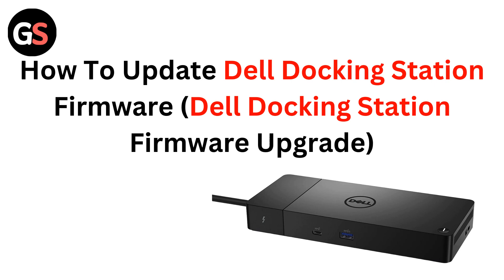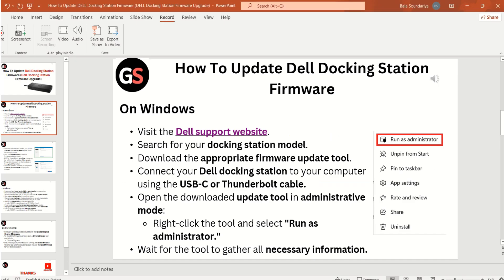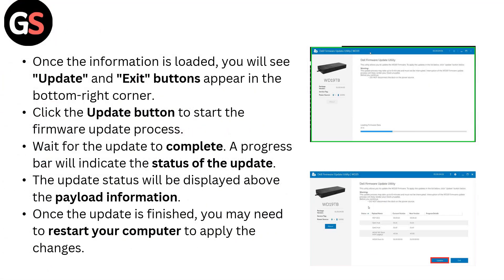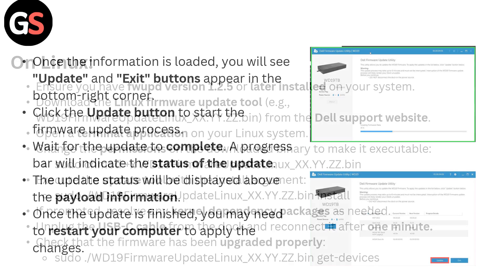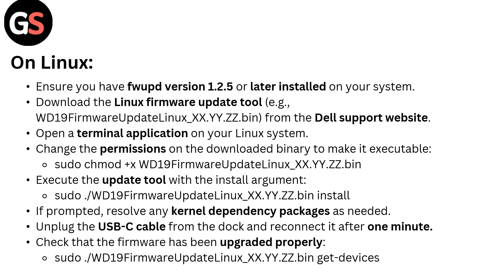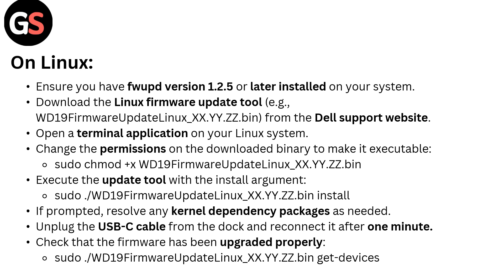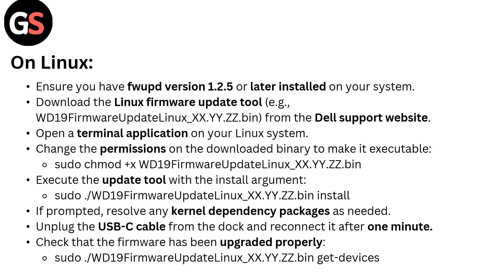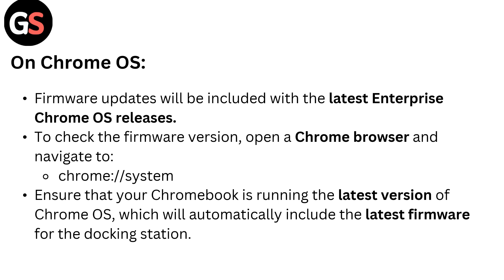How To Update Dell Docking Station Firmware (Dell Docking Station Firmware Upgrade)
In this informative video, we will guide you through the process of updating the firmware of your Dell docking station. Keeping your docking station firmware up to date is essential for optimal performance and compatibility with your devices. Follow our step-by-step instructions to ensure a smooth upgrade experience.

00:00 Introduction
00:09 How To Update Dell Docking Station Firmware
01:06 On Linux
02:16 ON Chrome OS